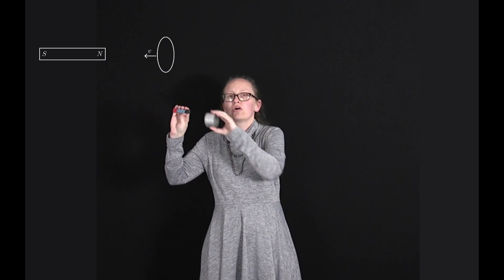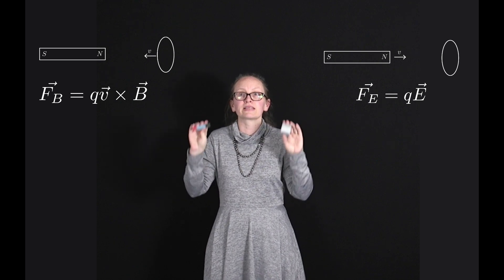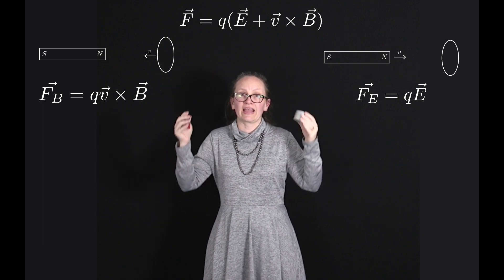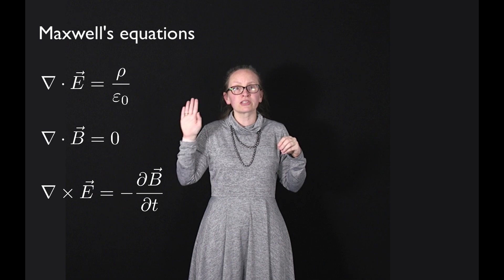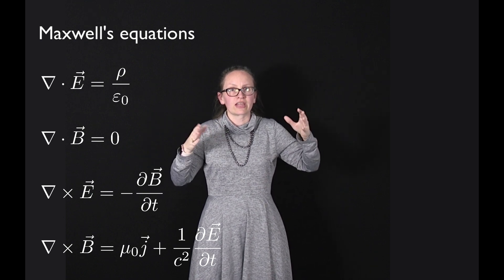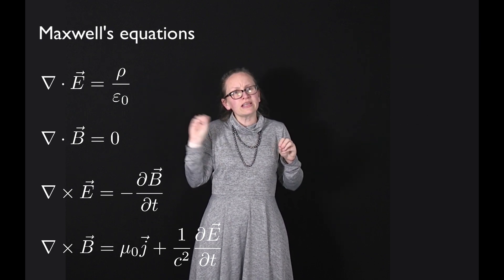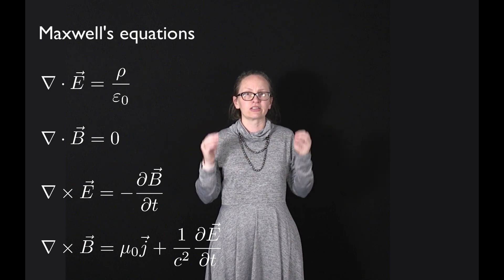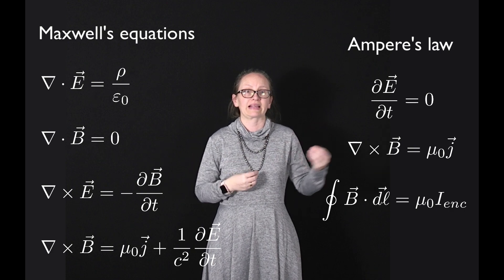Relativity and Maxwell's equations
This video concludes the electromagnetism topic for Physics 1B. We consider what you will learn about in future courses. You have actually already covered most of Maxwell's equations!